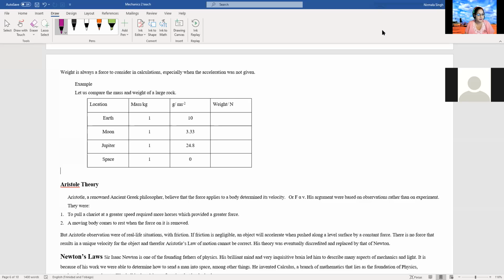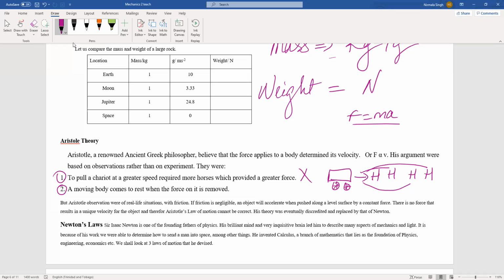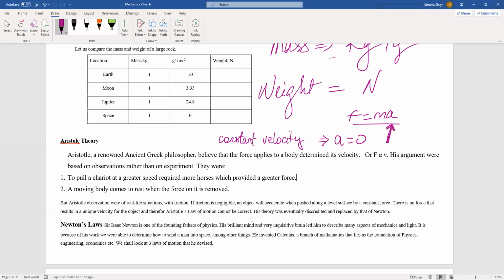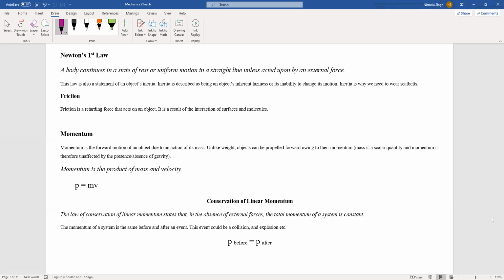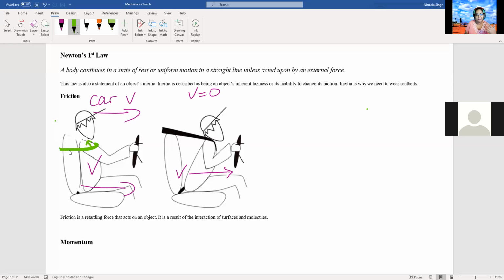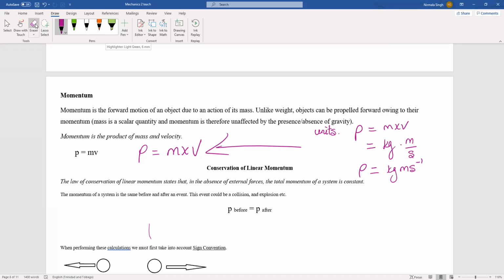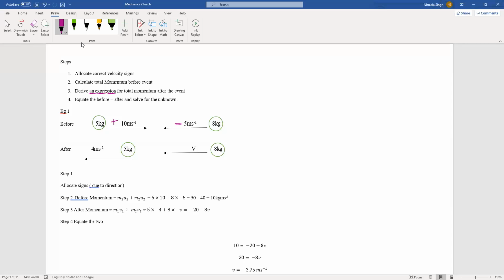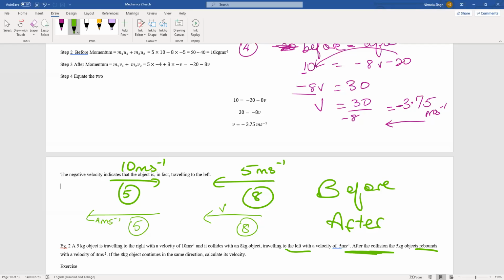Mechanics 2 part 2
Aristole, Newton's 1st law, Momentum